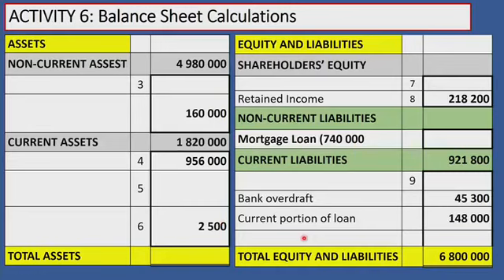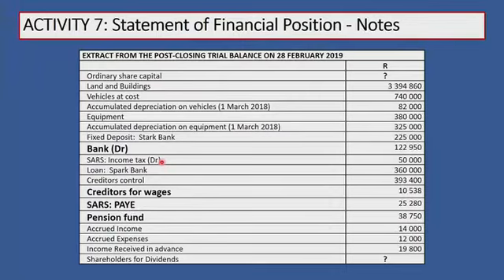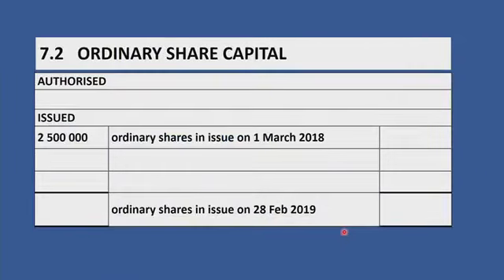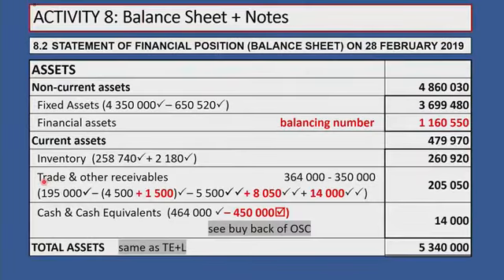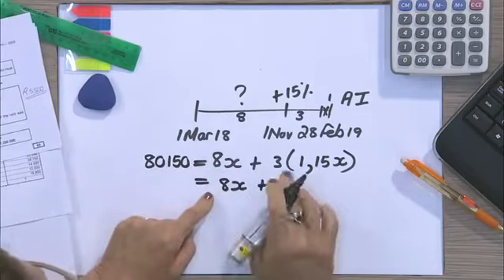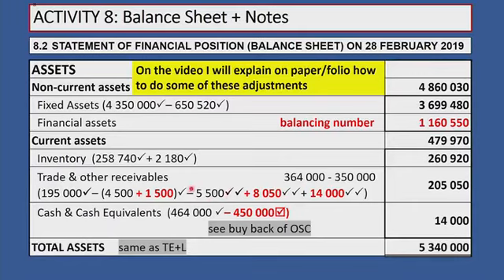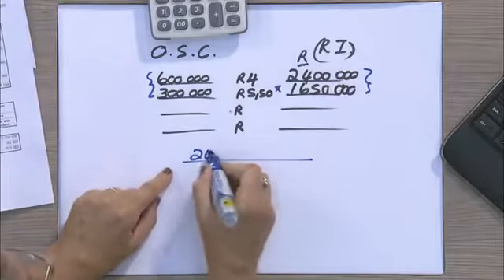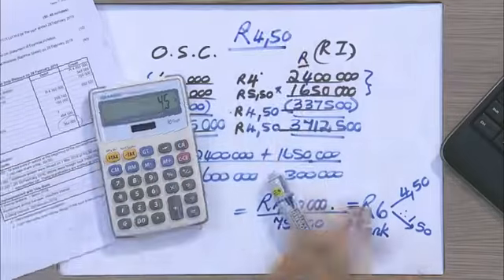Grade 12 Accounting – Statement of Financial Position and Notes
Grade 12 Accounting (CAPS) — Statement of Financial Position and Notes explained step-by-step.